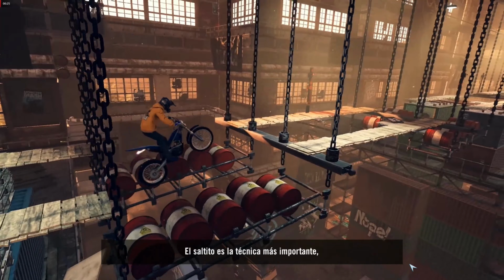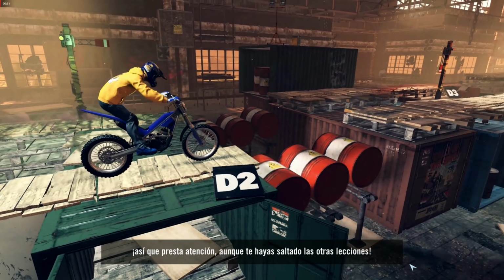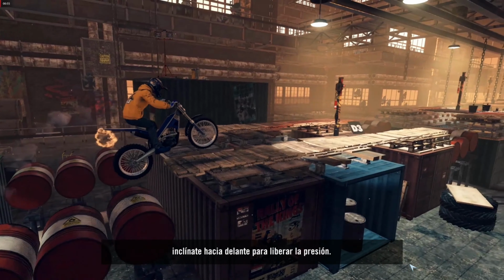Trials Rising - Universidad de Trials 7: Bunny hop